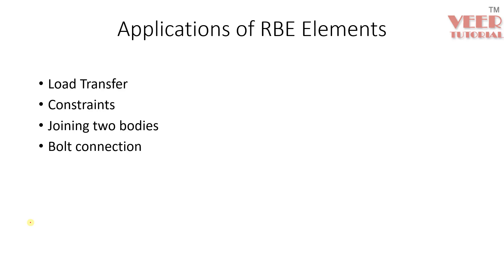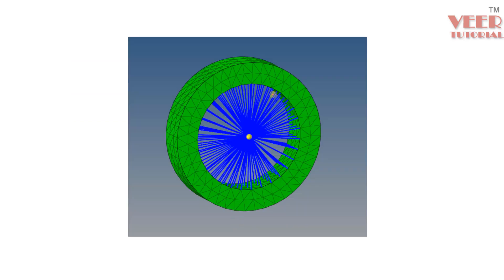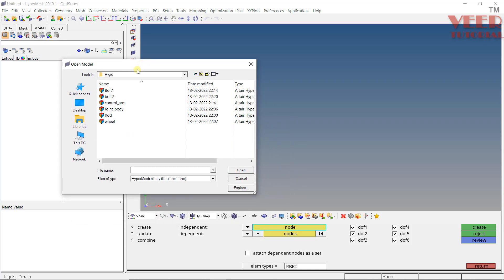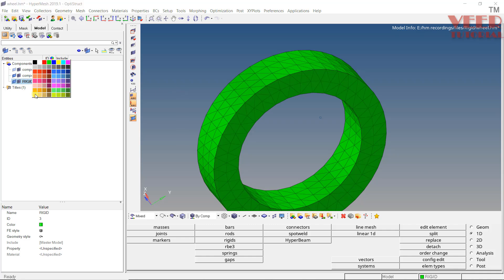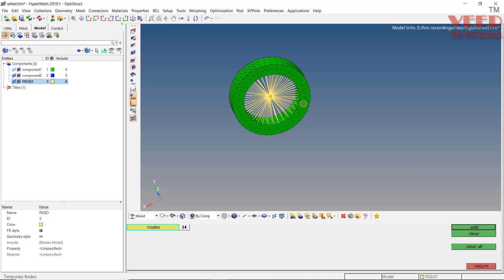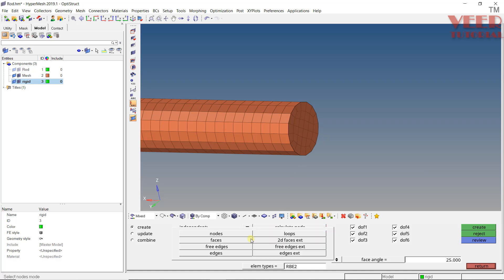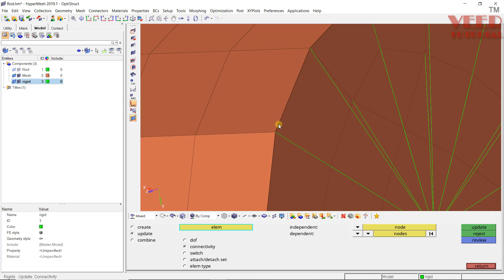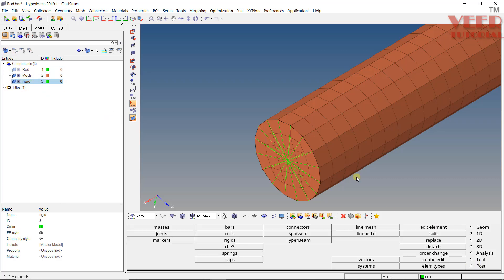Hypermesh | Create Rigid Body Elements | RBE 2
in this lecture, you will learn how to create  Rigid Body Elements in hypermesh